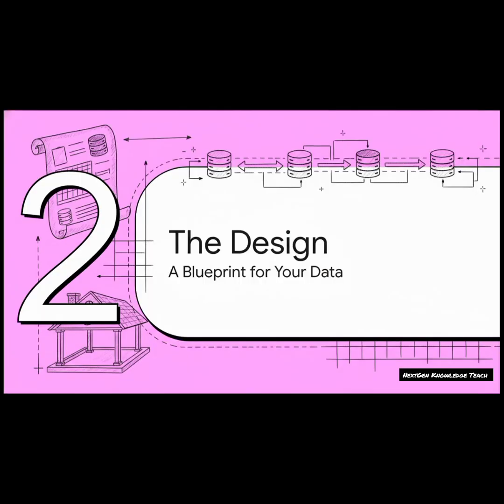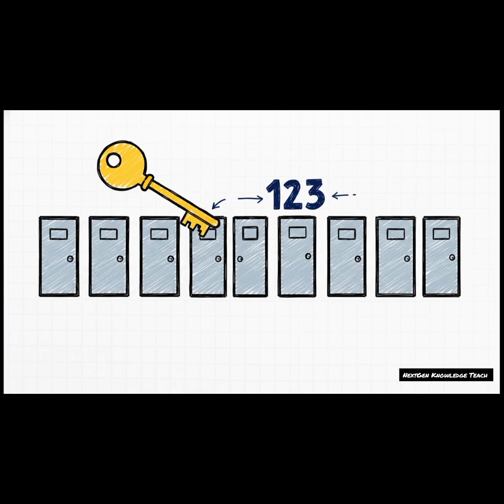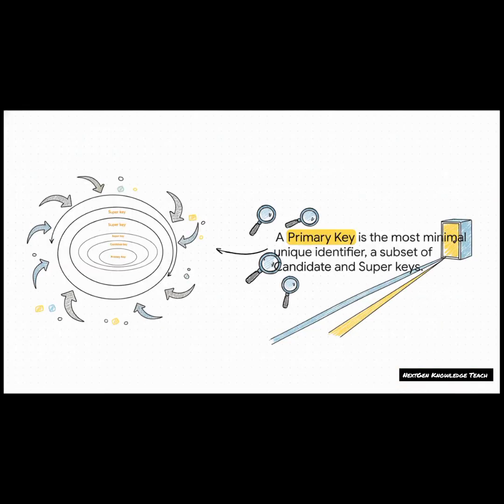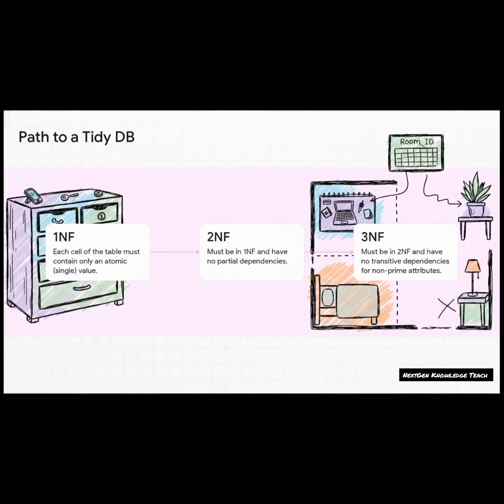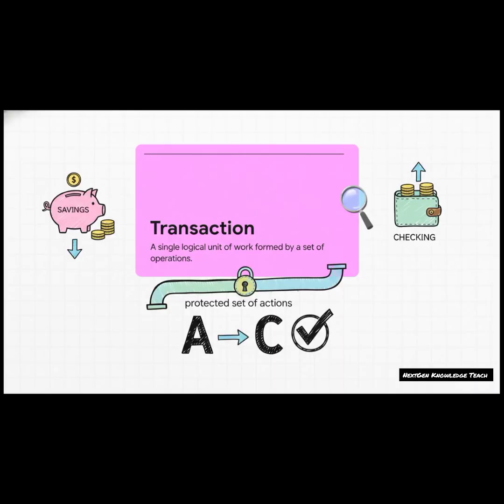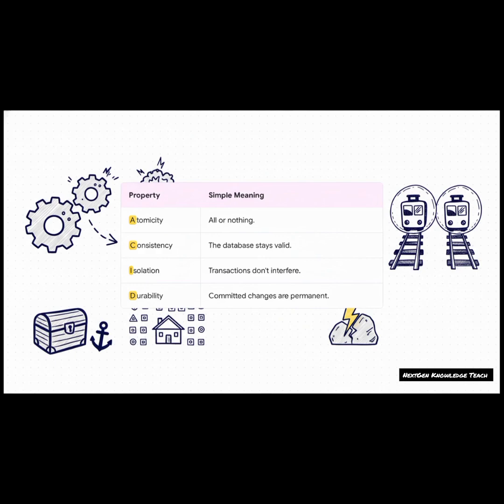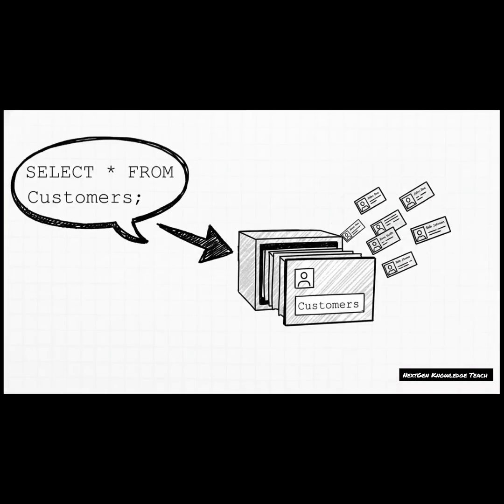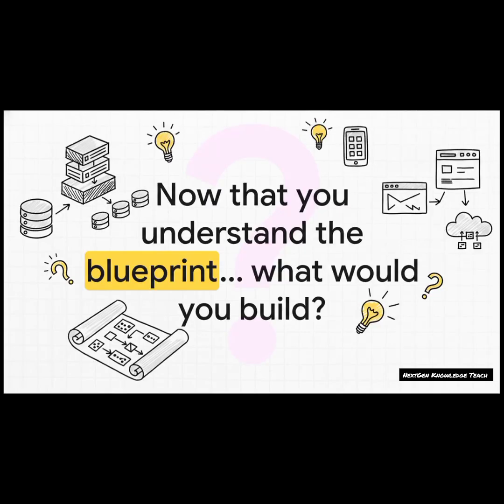Database Management System Explained in Easy Way | DBMS Basics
Introduction

A Database Management System (DBMS) ek software hota hai jo data ko store, manage, retrieve aur update karne ke liye use kiya jata hai. DBMS user aur database ke beech ek interface ka kaam karta hai, jisse data ko efficiently aur securely handle kiya ja sake.
Simple words me, DBMS data ko organized form me rakhta hai, taake data ko asaani se access, modify aur protect kiya ja sake.

🔹 Why DBMS is Important?

Large amount of data ko easily handle karta hai
Data redundancy kam karta hai
Data consistency maintain karta hai
Data security provide karta hai
Multiple users ko ek sath data access karne deta hai

🔹 Examples of DBMS

MySQL
Oracle
SQL Server
PostgreSQL
MS Access

🔹 Where DBMS is Used?

Banks & ATMs
Schools & Universities
Hospitals
E-commerce websites

📌 Conclusion:

DBMS modern applications ka backbone hai. Aaj ke digital world me almost har system DBMS par depend karta hai.

Read you and esay concepts 👆🏻